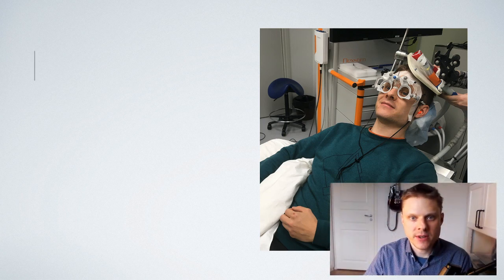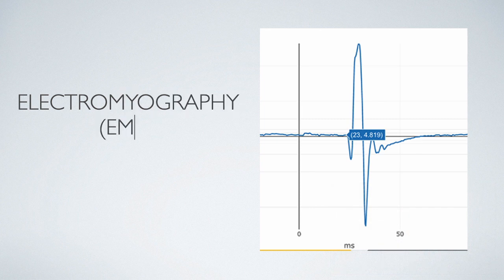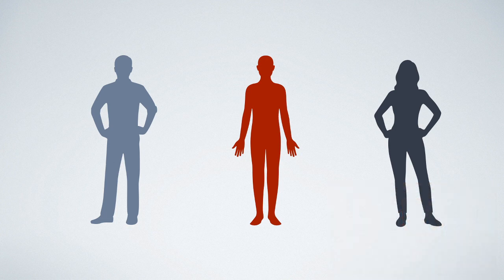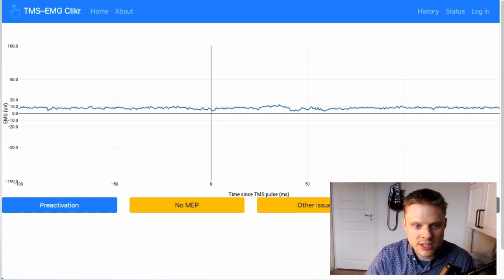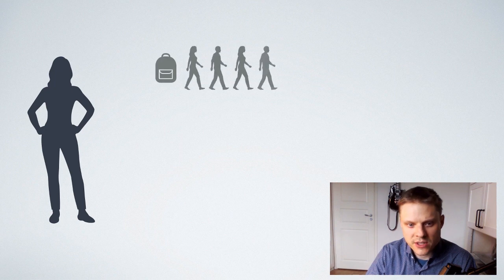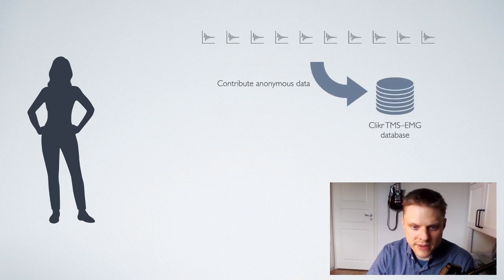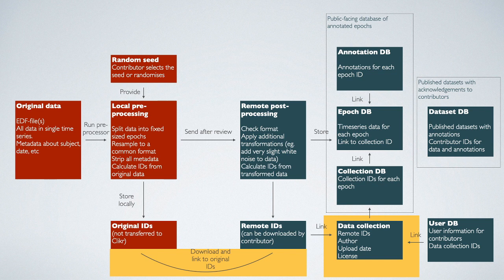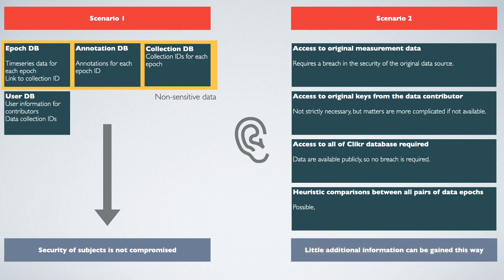BrainSTIM 2020 | Oral 3-6 | Juuso Korhonen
Juuso Korhonen | TMS–EMG Clikr: an online platform for physiological data annotation | 6th Annual Brain Stimulation and Imaging Meeting | May 19–20, 2020